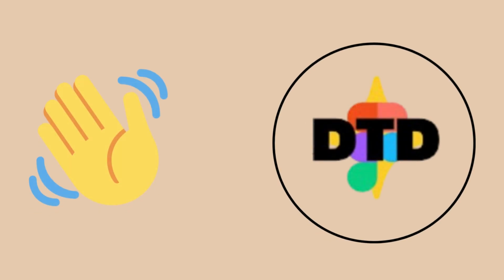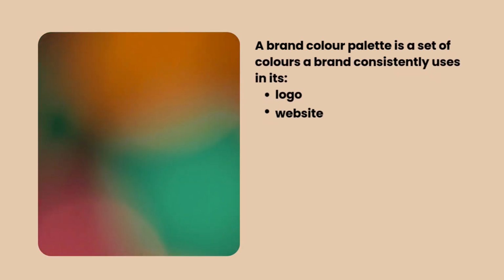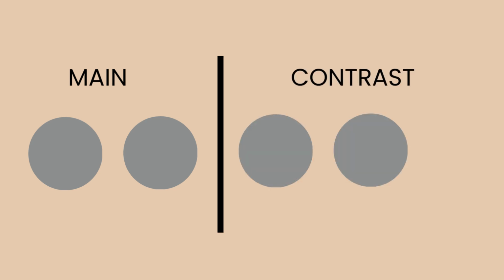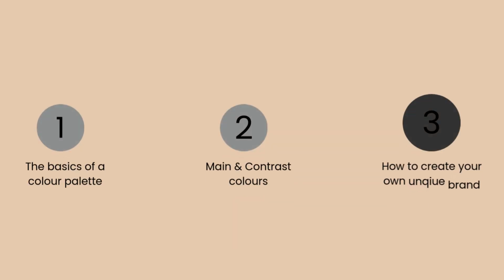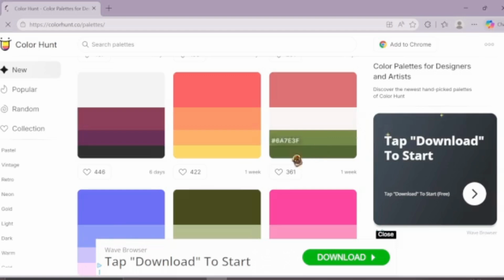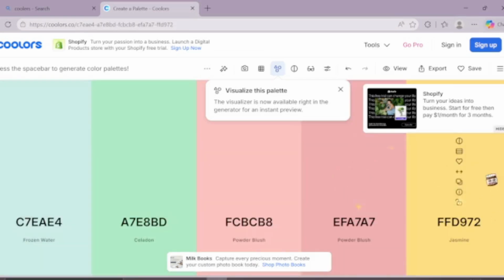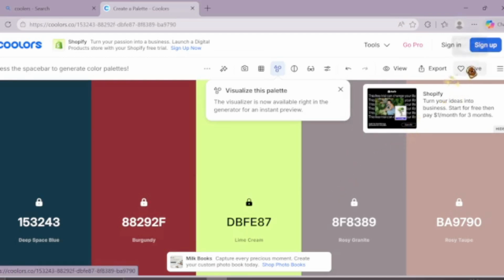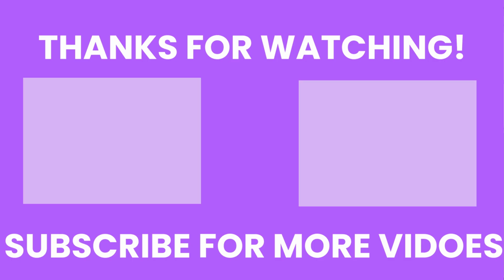How to Make a Color Palette — Easy Color Palette Tutorial for Beginners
In this video, I'll show you how to create a color palette step by step! Whether you're designing in Figma, Canva, or any other tool, learning how to pick the right colors is one of the most important design skills you can have.
We'll cover the basics of color theory, how to choose a color scheme that works, and how to build a beautiful color palette from scratch. This color palette tutorial is perfect if you're just getting started with design!

What you'll learn:
✅ How to create a color palette from scratch
✅ Easy color theory tips for beginners
✅ How to pick a color scheme that looks great
✅ Tools you can use to build your palette (Figma, Canva & more)